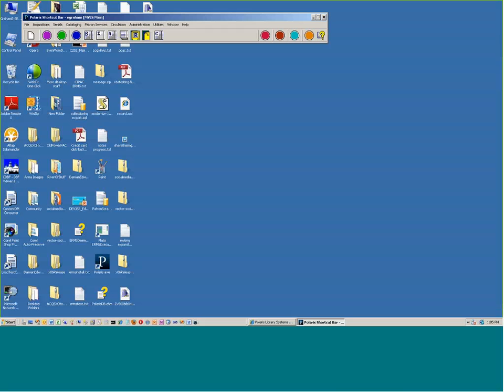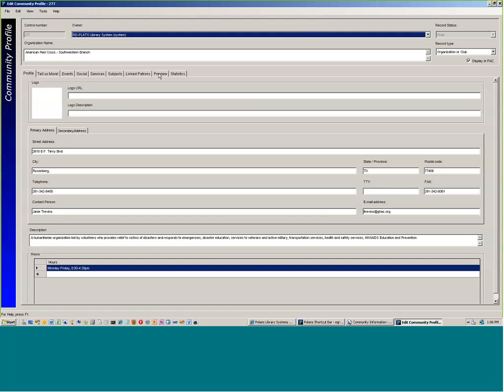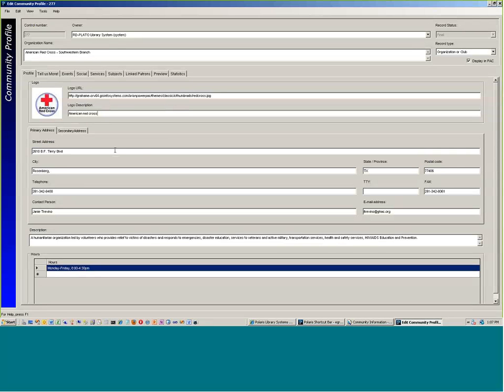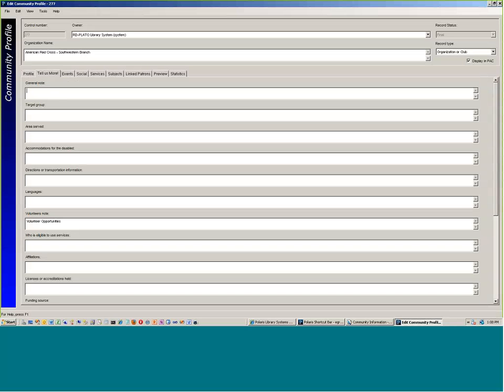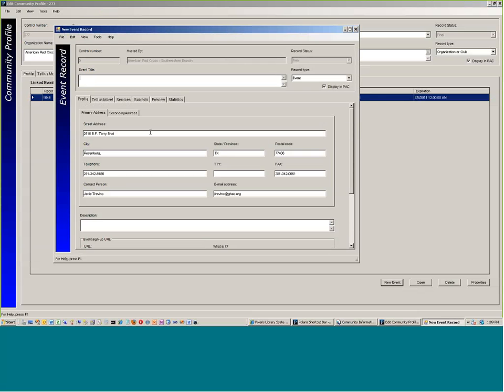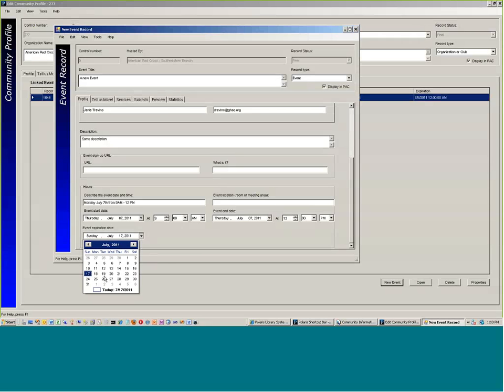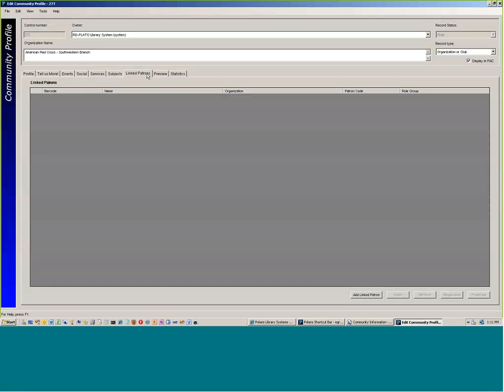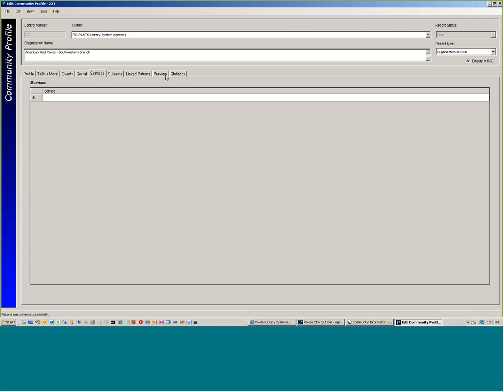Community Profiles Part III